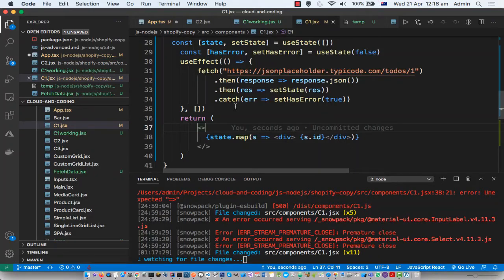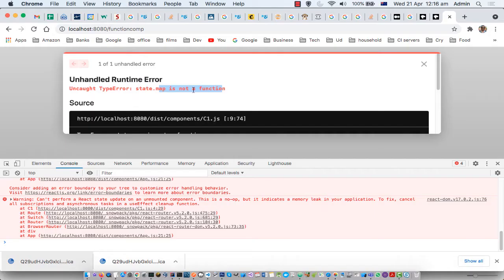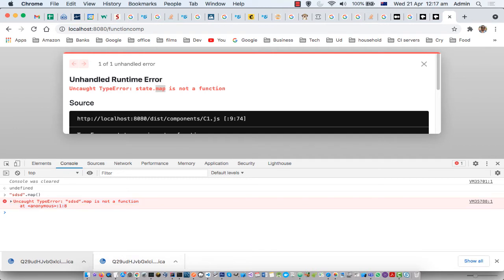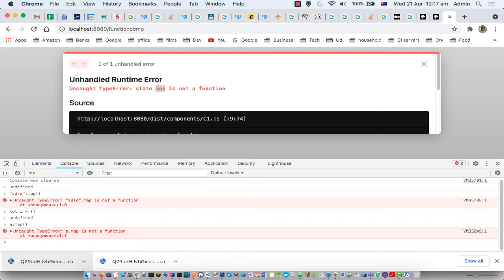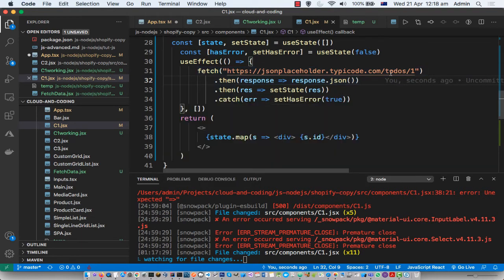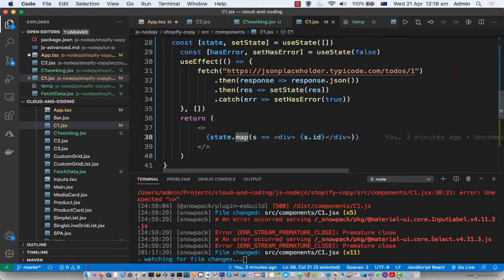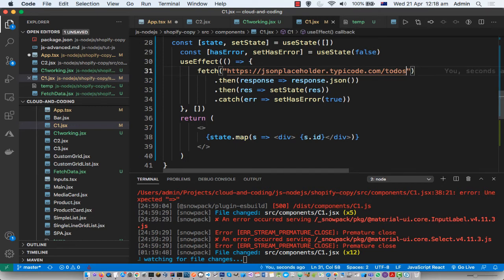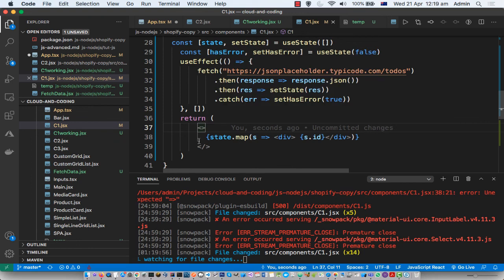state.map is not a function | react error when accessing state